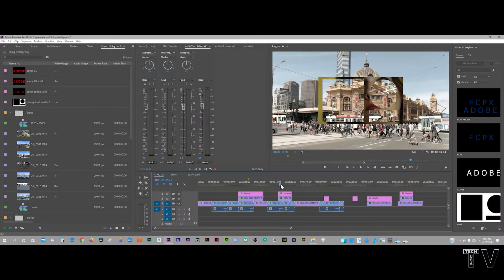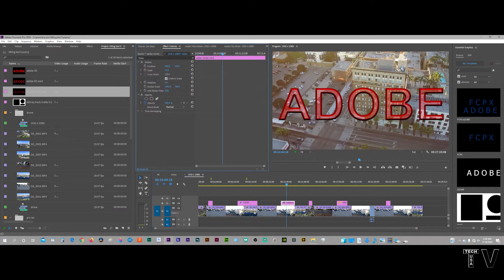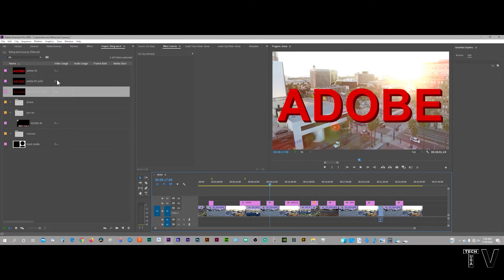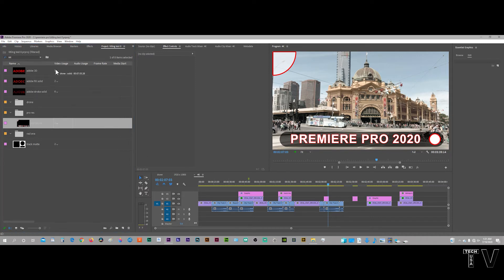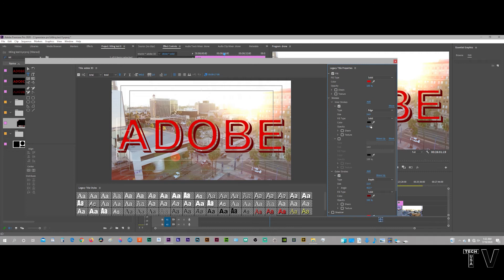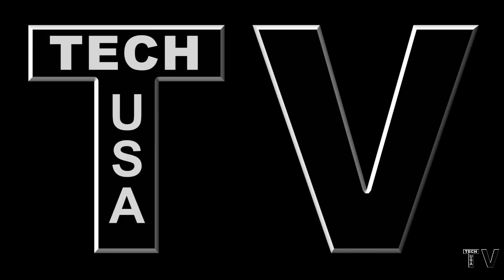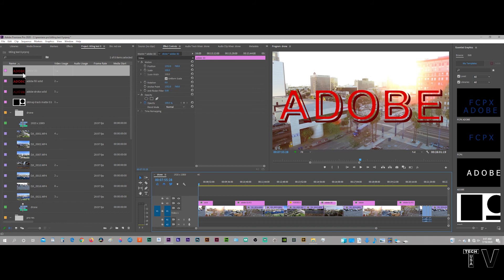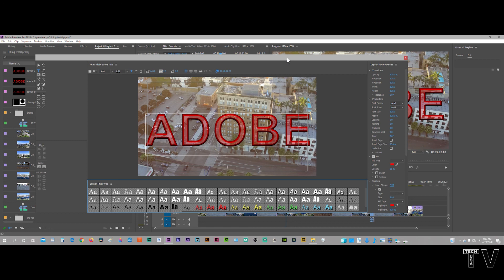Premiere Pro EGP essential graphics panel vs legacy title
This video demonstrates the metadata capabilities of the legacy titling system over the essential graphics panel (EGP). If you agree with my comments let Adobe know. I have left the links.